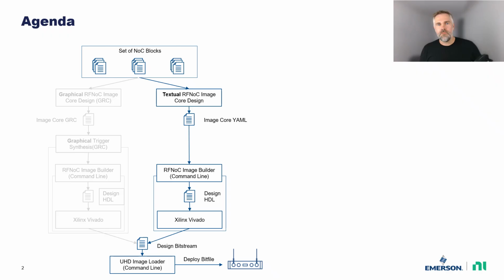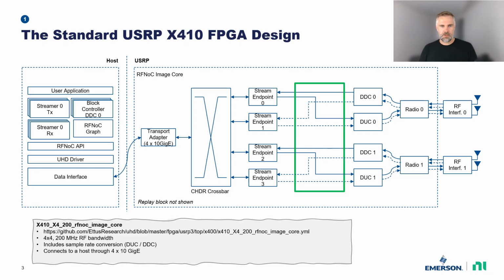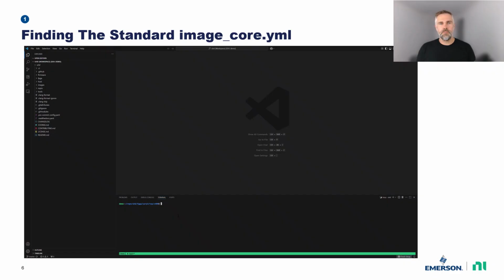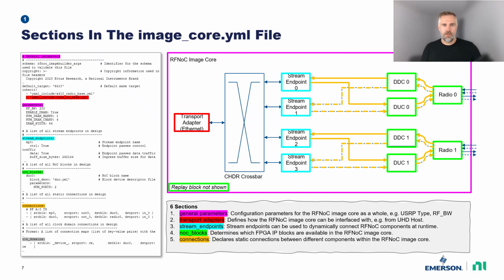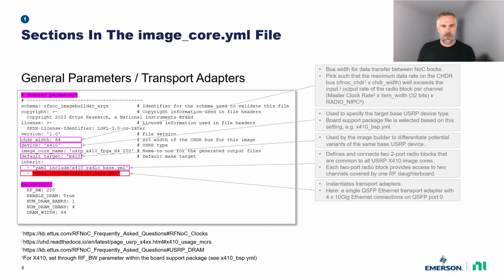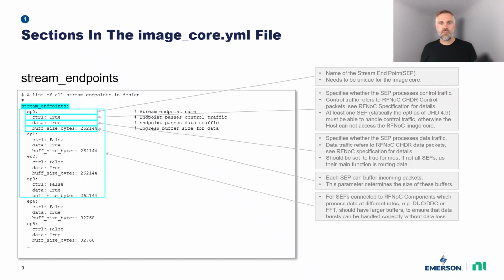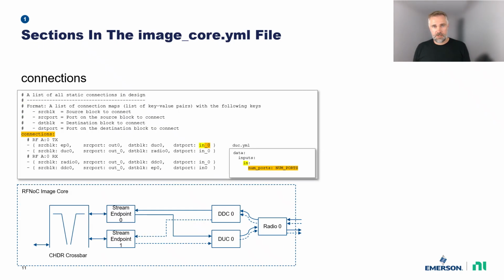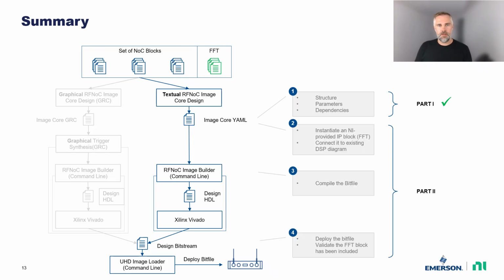Creating a Custom RFNoC FPGA Design Part 1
This video demonstrates how to use the text and command line-based workflow with RFNoC to extend a standard FPGA design that comes with the USRP X410 to use a custom OFDM modulation. This video is part 1 of 2. In part 1, we focus on the image core YAML file that defines the FPGA design.